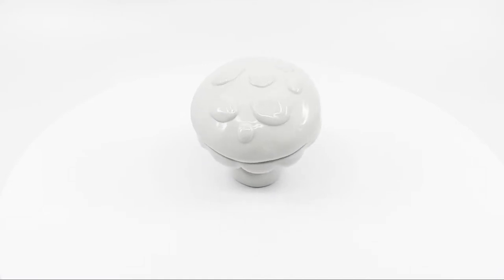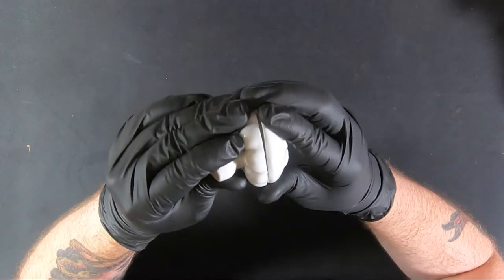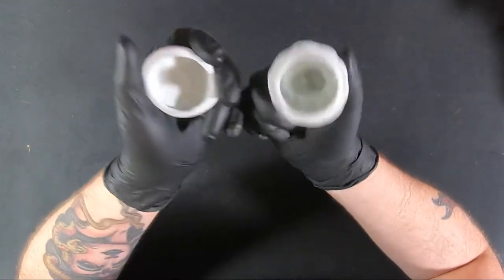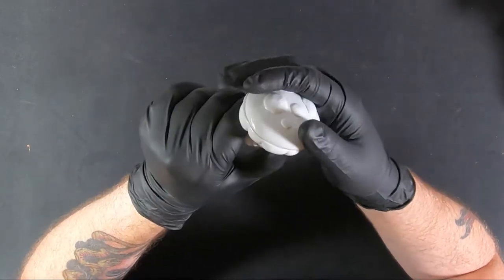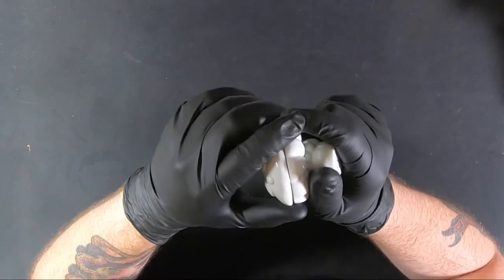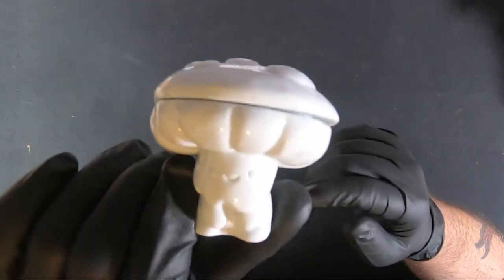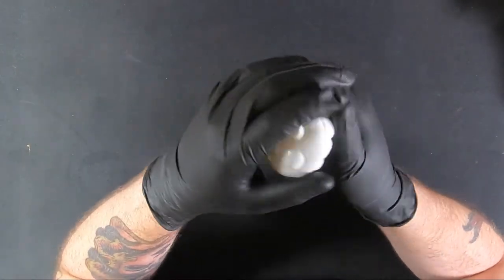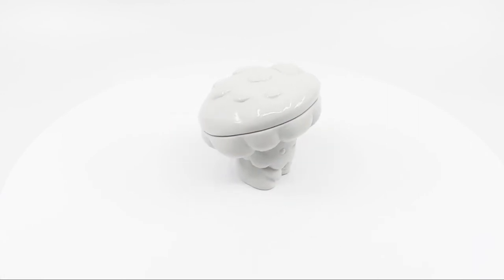Designer Toy Talk Thursdays #2 | Shumi By Mumbot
In this one, I review the Shumi By Mumbot!

Facts About the character:
-BFF is Mossy
-Favorite Food Pretzel Branches
-Favorite Drink Strawberry Mushroom Milk
-Has Some Healing Powers & Super Secret mind Powers.

Facts About The Toy

stands approx. 2.5"
Material Soft Vinyl "sofubi"

Mumbot used monster clay to sculpt the master part. For her first time using monster clay or sculpting a toy for sofubi is incredible Once the master was done Mumbot met with a tone of Sofubi producers until she found the perfect match. That perfect match was Grody Shogun from Lulubell. “He gave me a few words of encouragement after I had posted a photo of the Shumi sculpt and I literally flew to Japan like a month later and brought it to his workshop.” Grody is definitely someone you should be checking out if your new to the sofubi world. He is incredibly busy and extremely hard to get ahold of. Mumbot expressed to me her gratefulness to Grody Shogun for the words of encouragement and attention to help get Shumi started.
"Sofubi has such a high demand and very few producers it's so hard to breakthrough.”

Thank you for watching this video, let me know what you think of this toy in the comments and don't forget to like this video and subscribe to the channel. you can click the bell so you never miss a new video.

Mumbot Also has a Youtube Channel

For exclusive behind the scenes, a discount on my online shop exclusive merch, join the stickers club and much more. Every pledge and share help me create better content and supplies the materials/equipment needed to make this content.